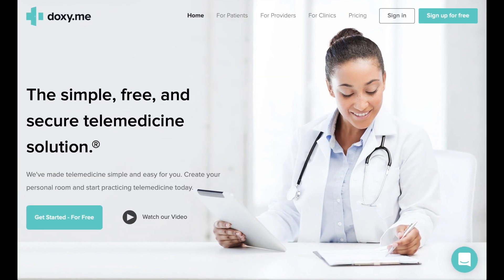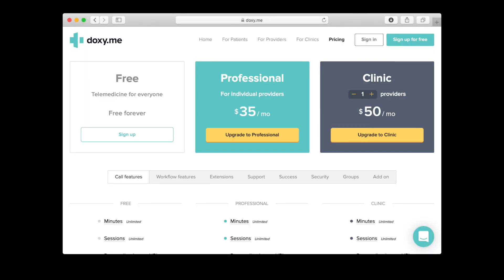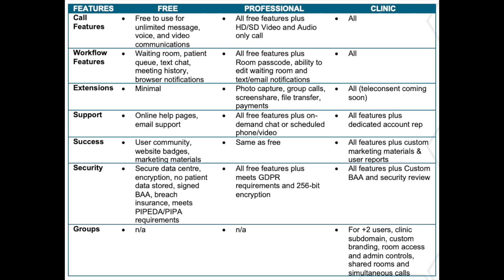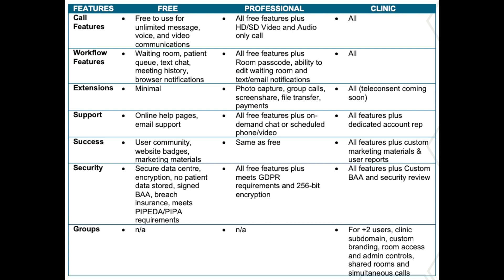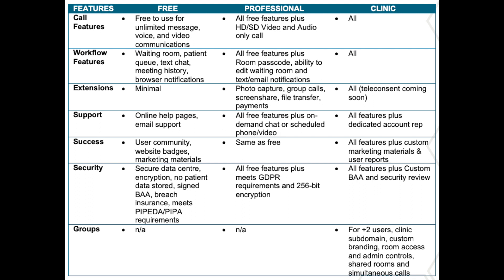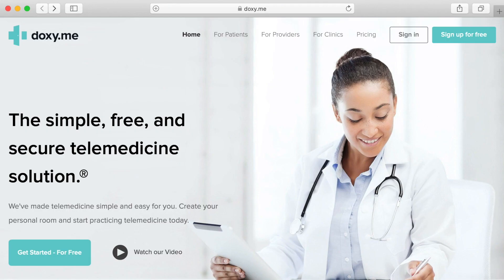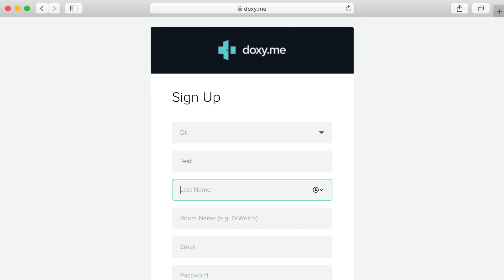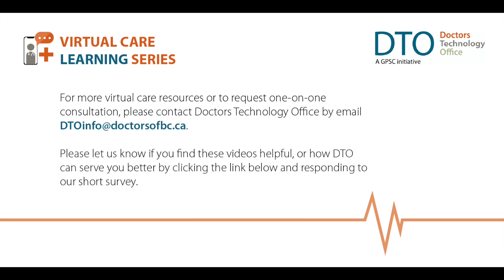1 Using Doxy.Me for Virtual Care - How to Get Started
This Doctors Technology Office (DTO) video will cover the differences between the available Doxy.Me solutions and how to sign up for a Doxy.Me account.

NOTE: These videos do not replace formal training via the vendor nor do they constitute a formal endorsement. Please contact your vendor for additional information & support.